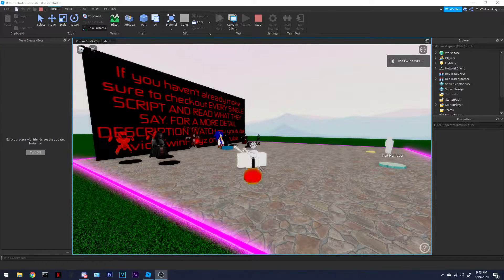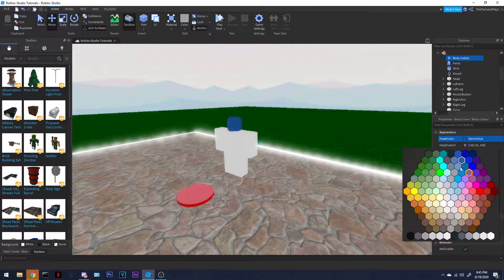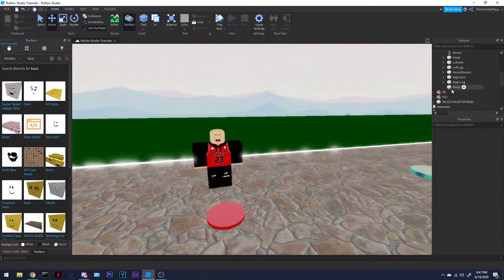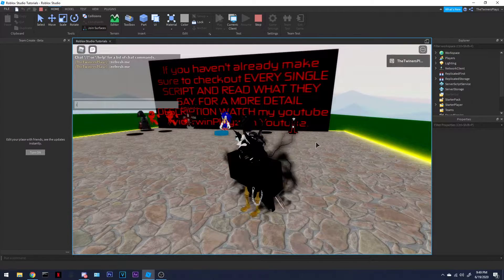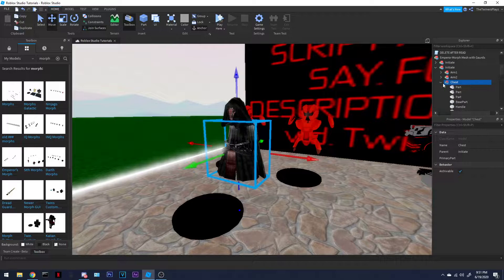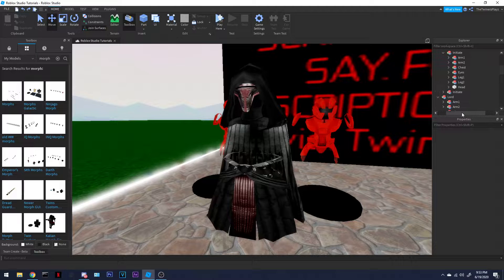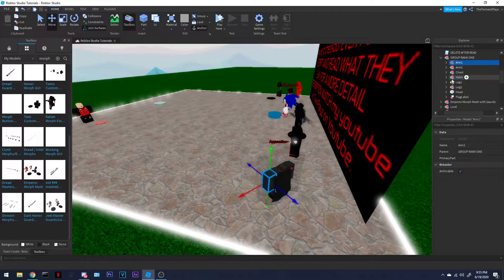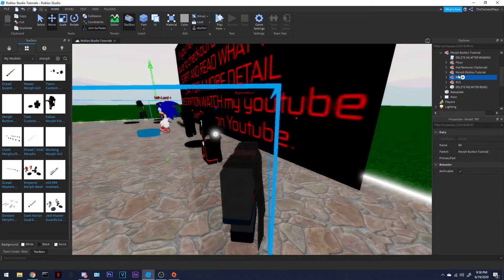How to make Morphs in Roblox Studio 2020 | R6 & R15 WORKING